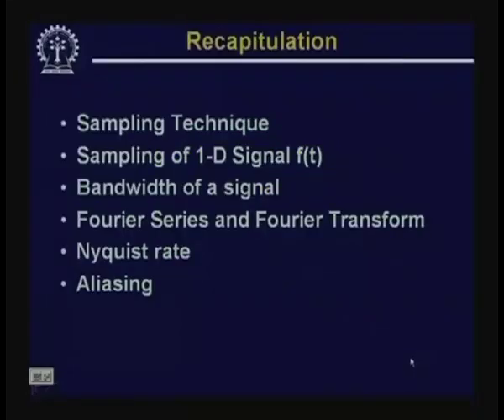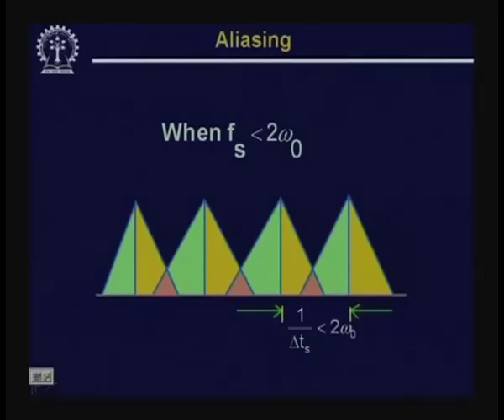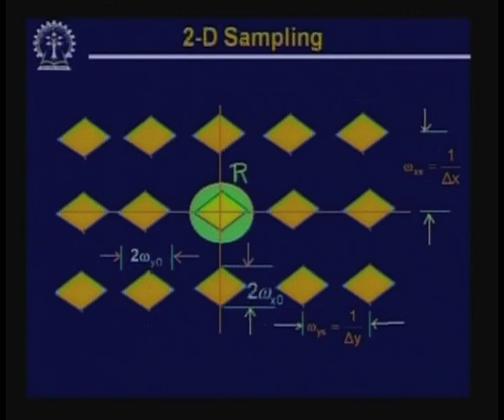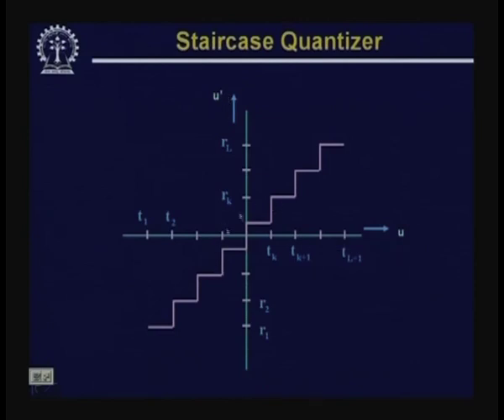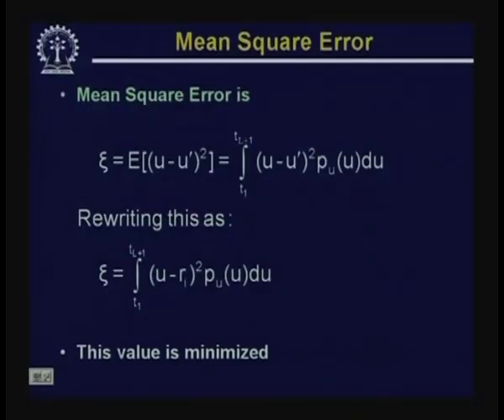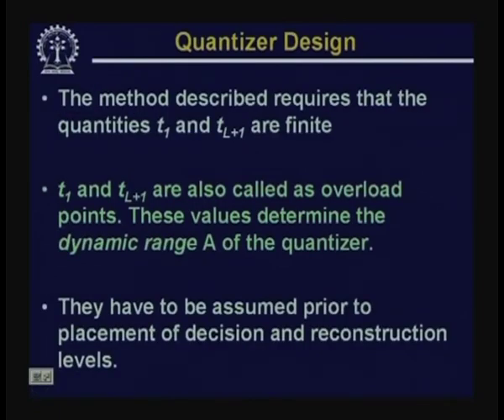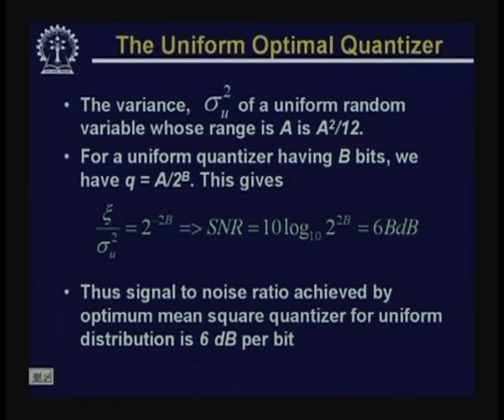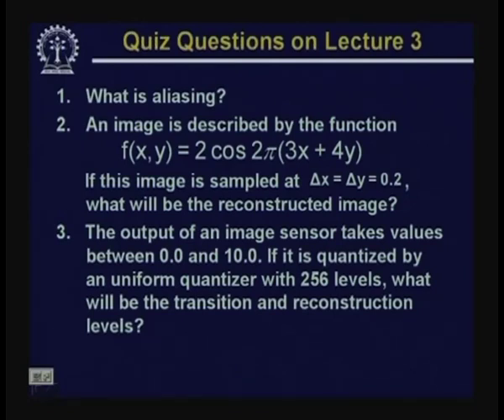Image Digitization II